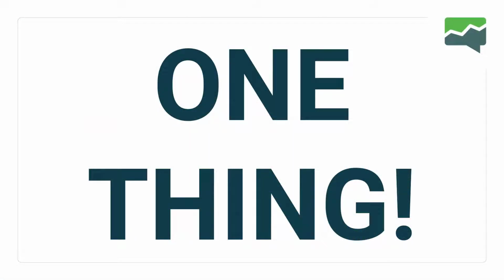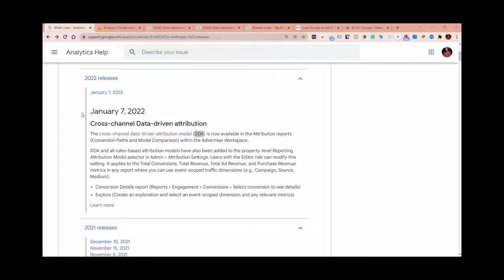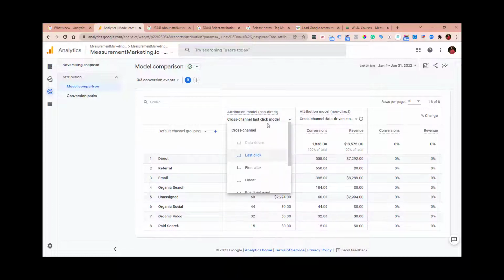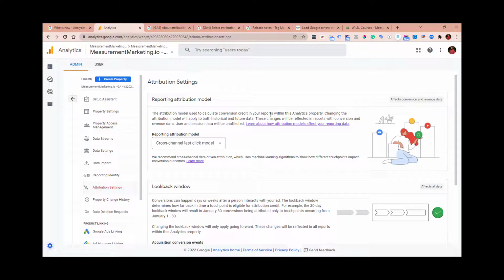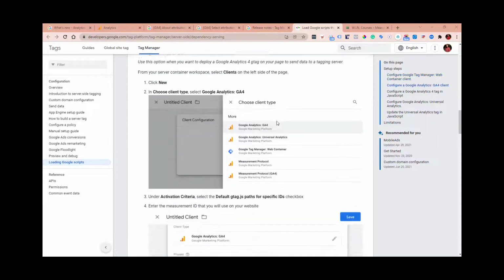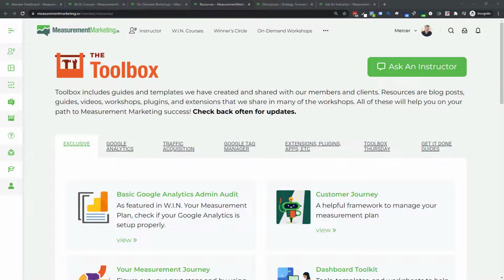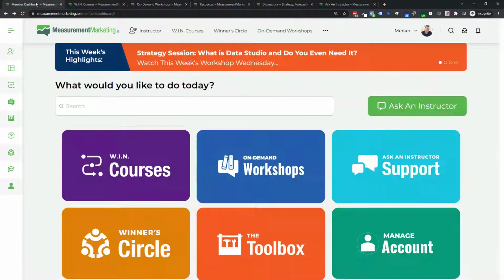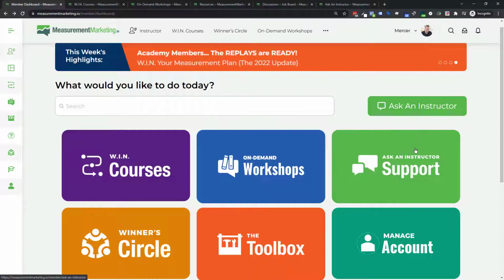[JANUARY 2022] The Latest Updates to Google Analytics, Data Studio, and more...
January 2022 didn't provide a ton of new updates... BUT, the new features that were released were pretty darn good! :)  Especially the update the came out for attribution and Google Analytics 4.  (You'll see that and more in this week's Workshop Wednesday!)

or